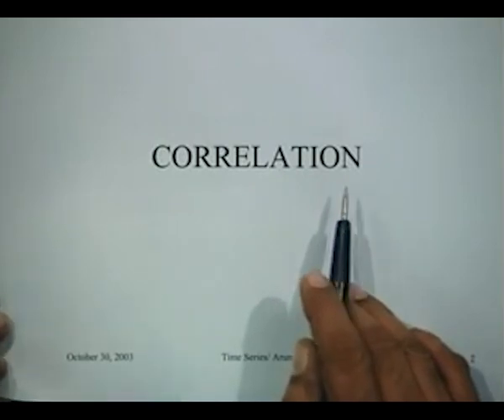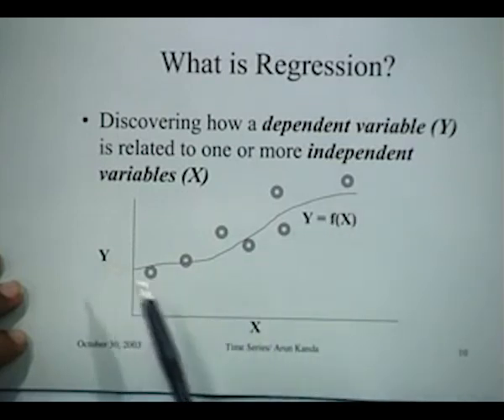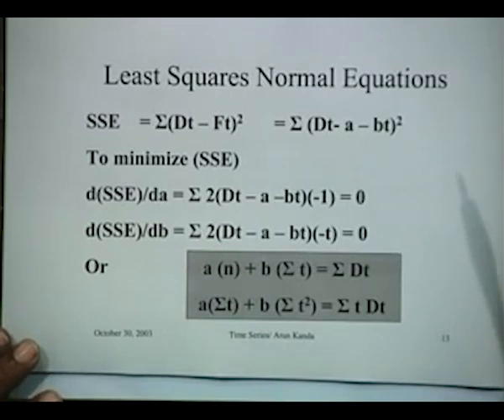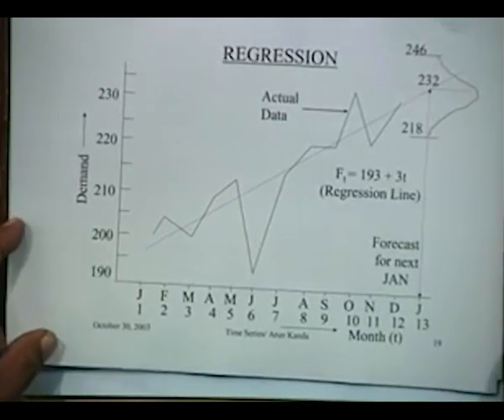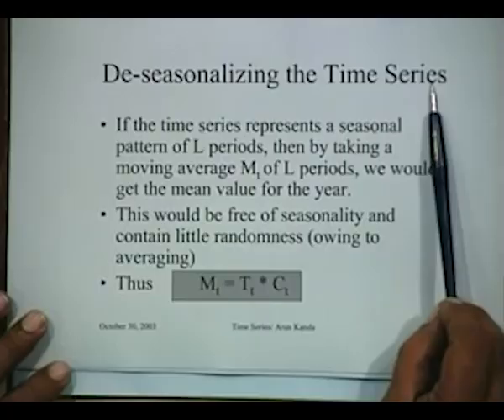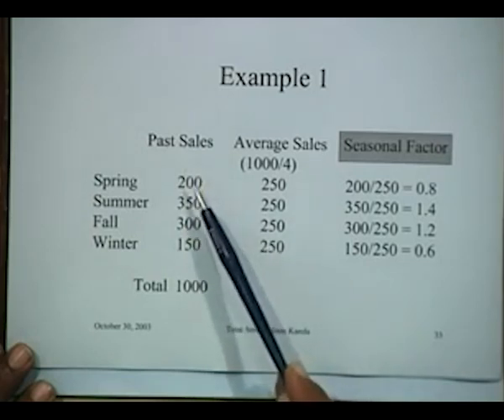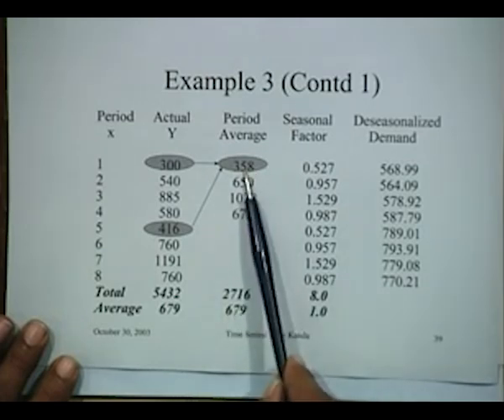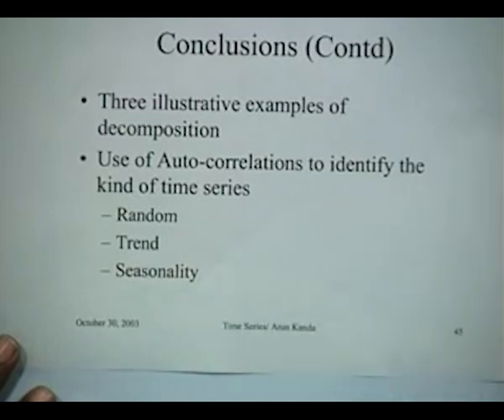Lec35: The Analysis of Time Series